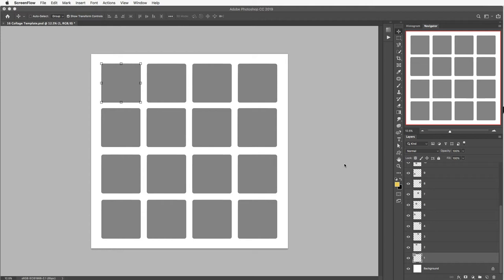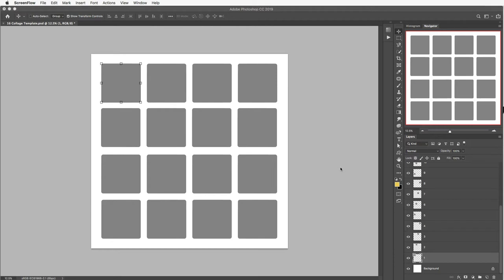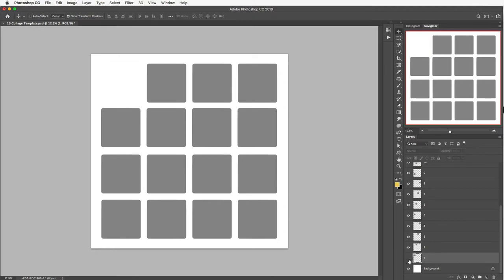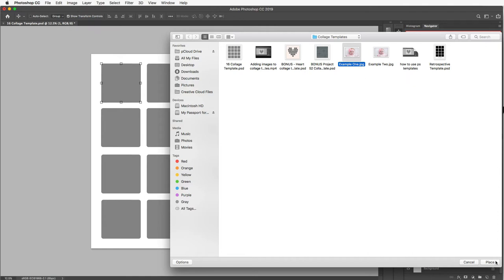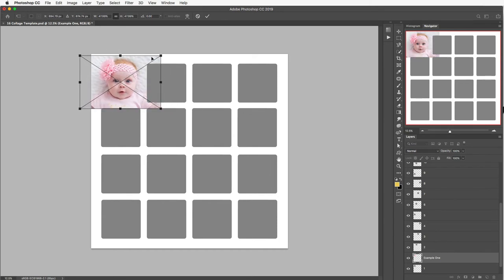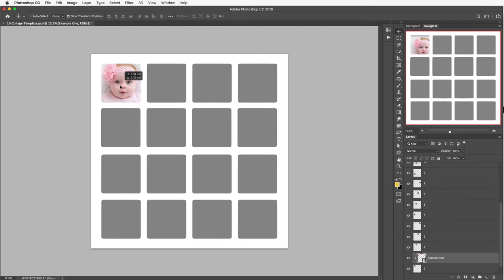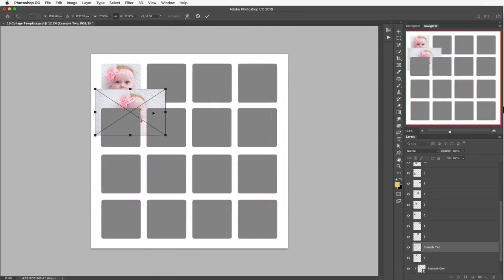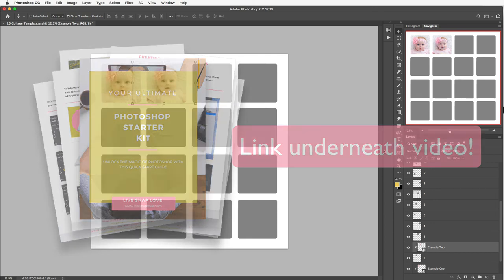How to Add Images to a Photoshop Template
Learn how to add images to a Photoshop template in this simple step by step tutorial!

This video will show you exactly how to add images to a photoshop template, such as a collage, album page spread, or frame, and then how to resize them and add a clipping mask.